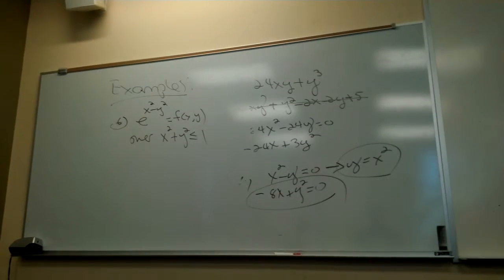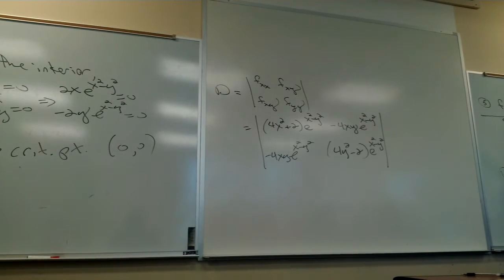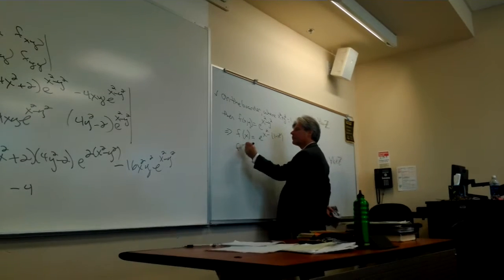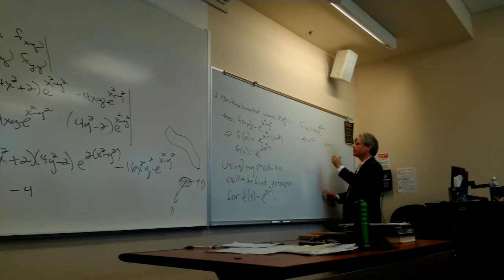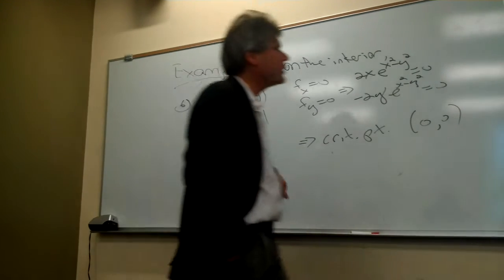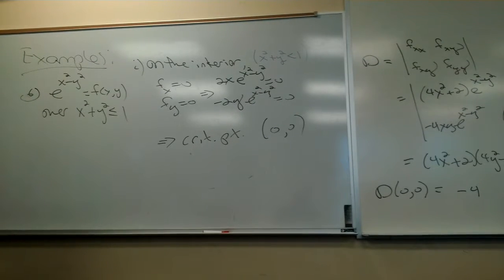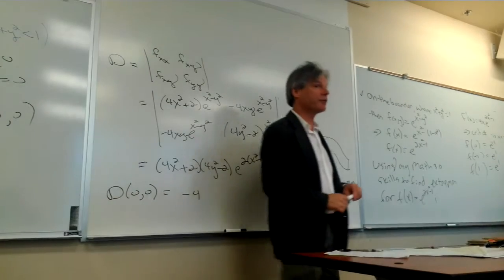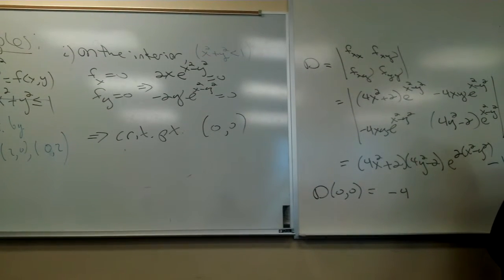math 32 12 7,12 8 part 2